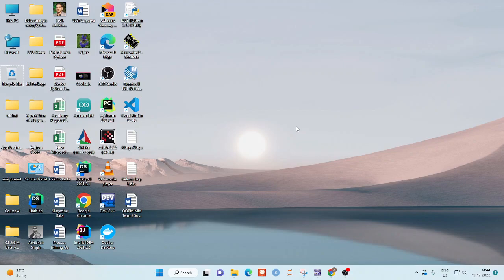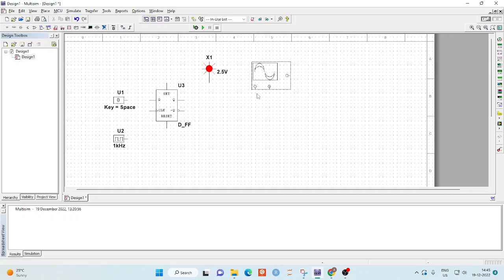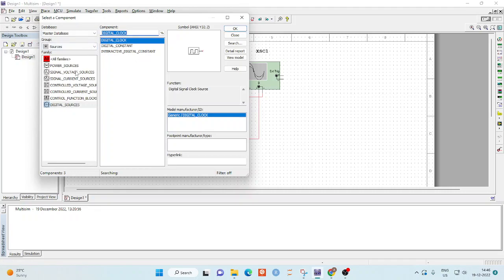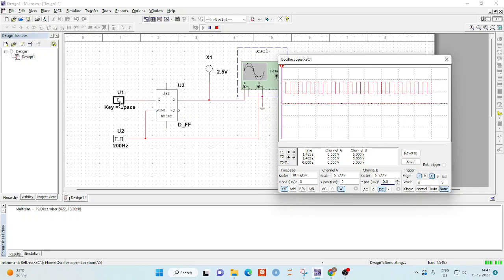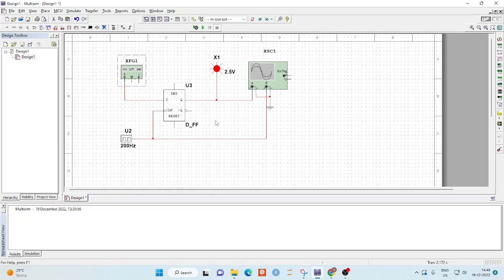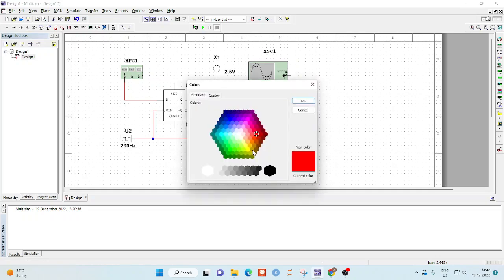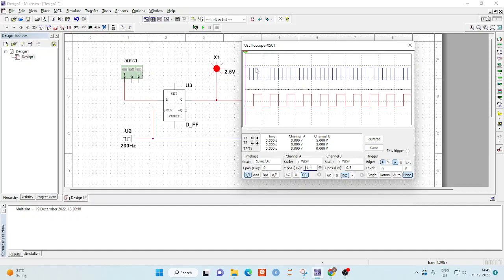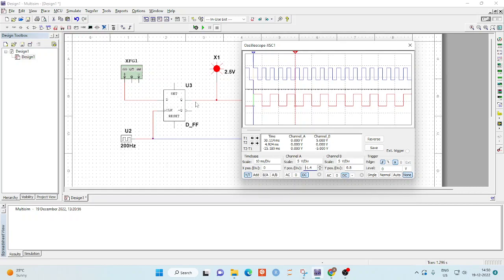12. Verifying D Flip Flop Operation using waveform in Multisim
In this tutorial we are going to verify the operation of D Flip Flop Operation using waveform using NI Multisim.